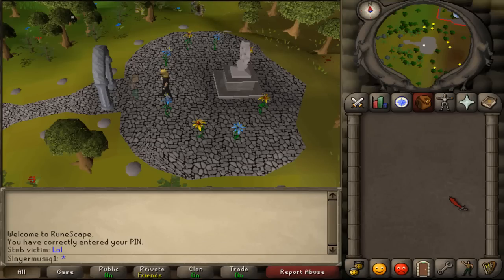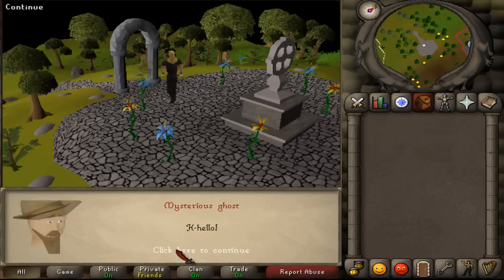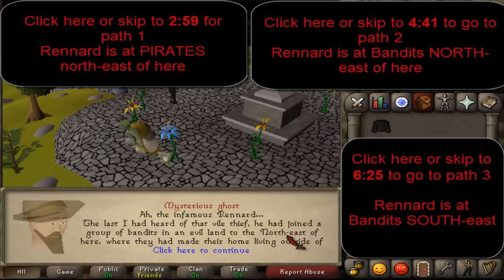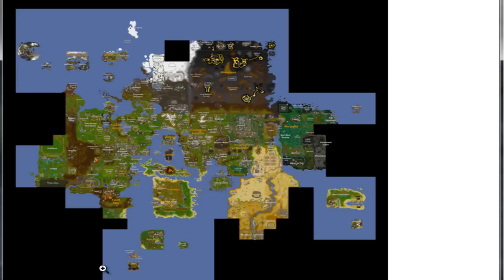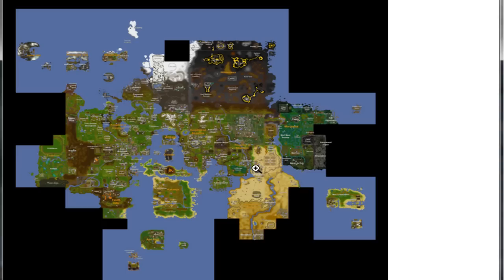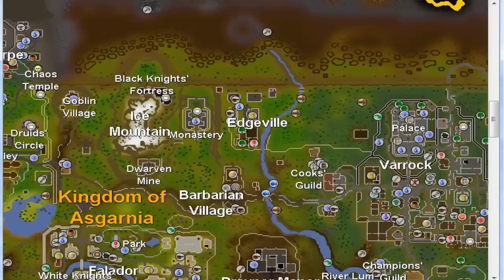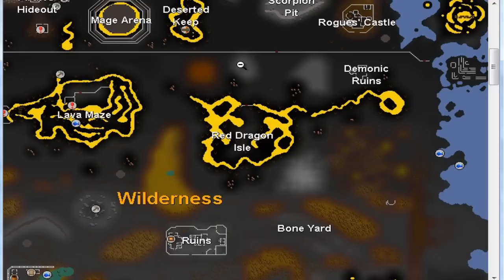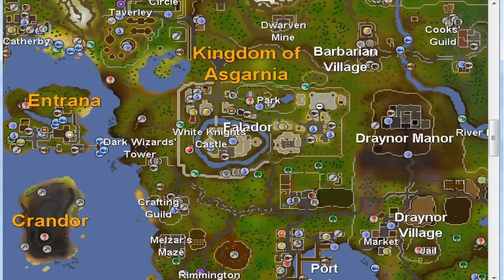[OSRS] Curse of Zaros - How to get ghostly robes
Runescape Curse of Zaros mini-quest guide walkthrough with live commentary in the Old school servers

How to get the ghostly robe top, gloves, boots, robe bottoms, hood and cloak

07scape / 2007 rs